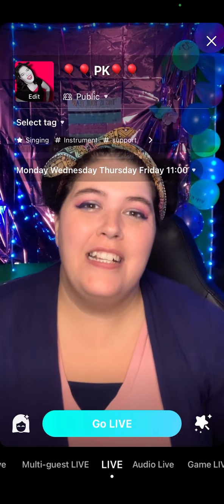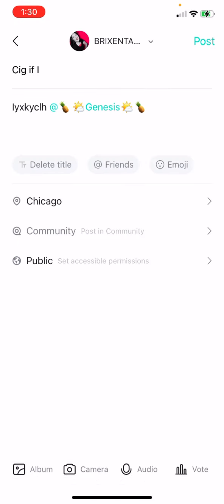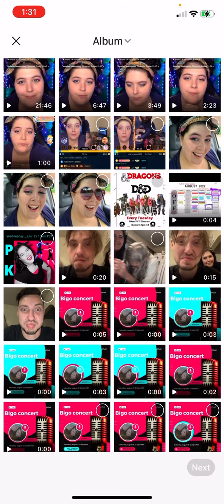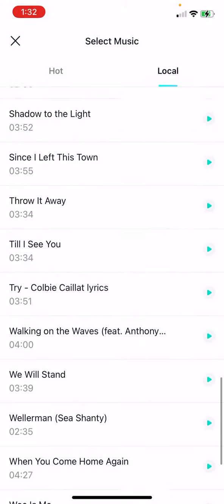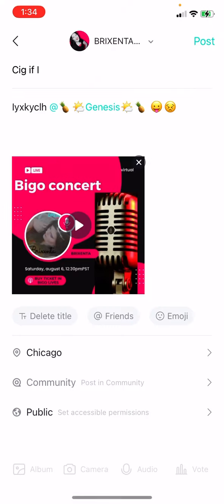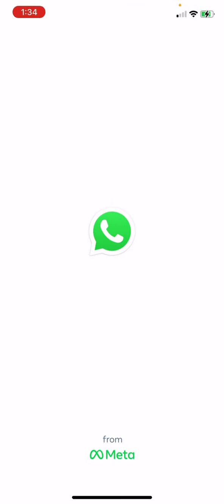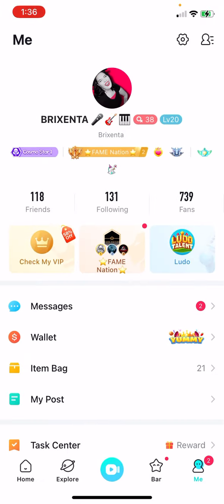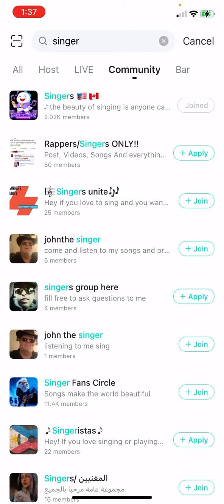BIGO How to post￼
Drip (my buddy link):

drip.community/faucet?buddy=0xf7a6bfD9281b1F607Cbab0293C9536c47F936154

Drip telegram…. Scroll to bottom & click telegram:

drip.community/faucet?buddy=0xf7a6bfD9281b1F607Cbab0293C9536c47F936154

Brixenta.com

I hope this video helps you in your pumpkin spice adventures! For those that don't know, my name is Brixenta. I'm a singer/songwriter/musician, as well as an artist. Learn how to post, edit, saved drafts, add a topic￼, add music, and more.

Scotland original art gift shop